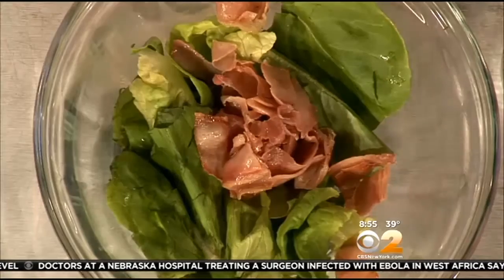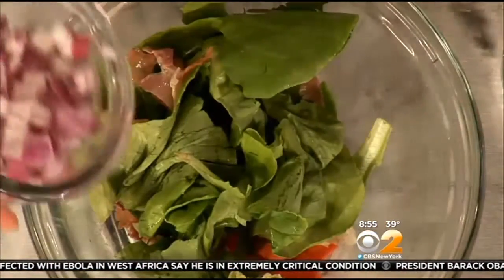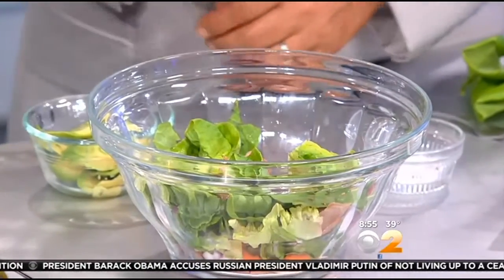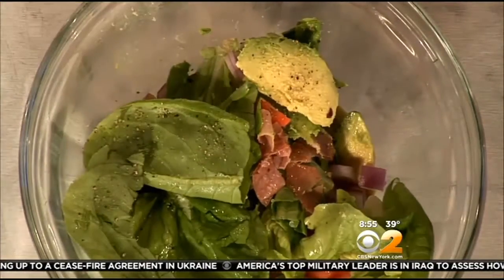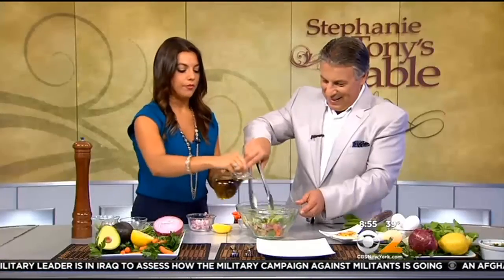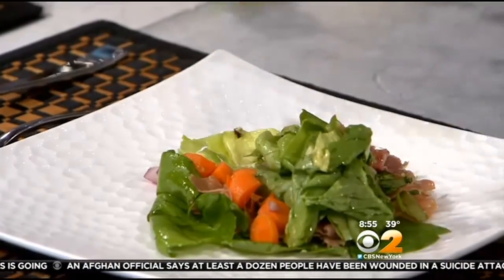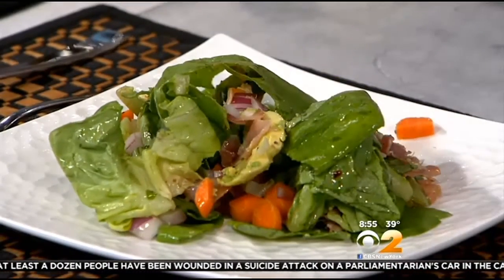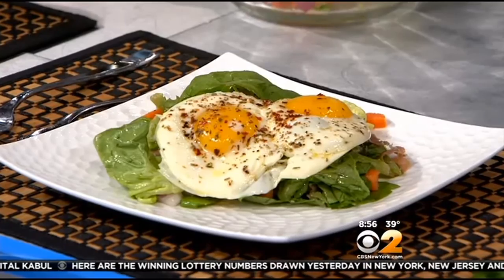Stephanie & Tony's Table: Fried Egg Salad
In this edition of "Stephanie &amp; Tony's Table," CBS2's Stephanie Tantillo and Tony Tantillo prepare a fried egg salad.